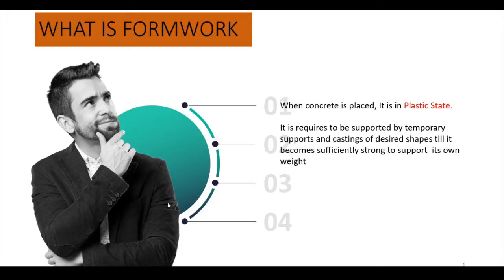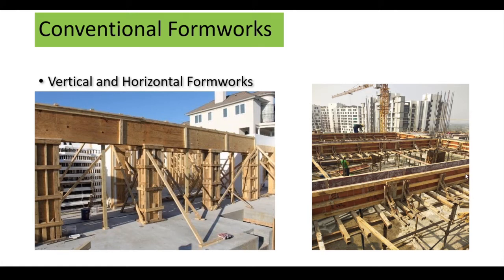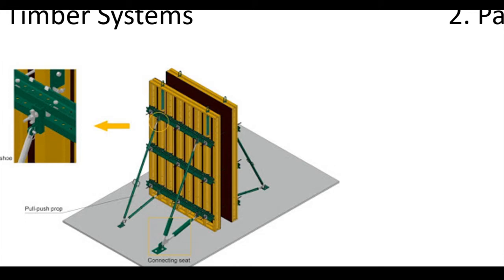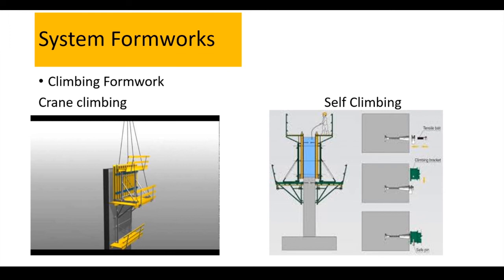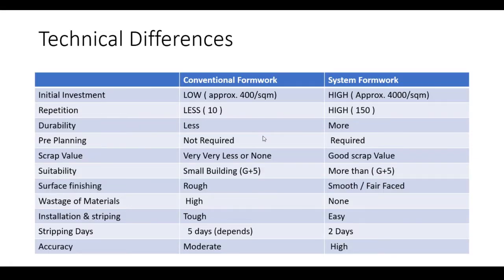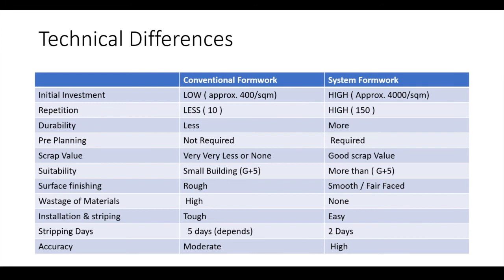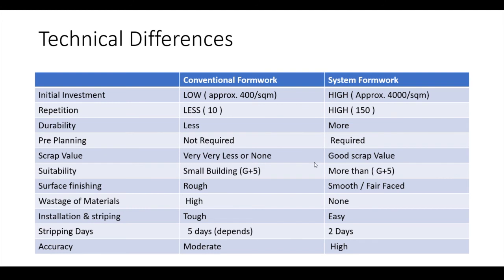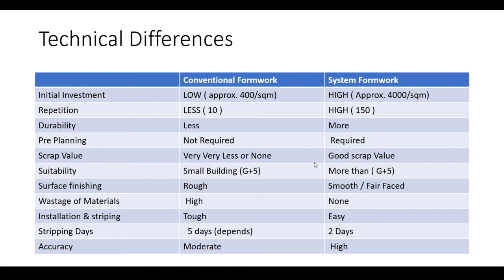Conventional Formwork Vs System Formwork | Types of System Formwork| Detailed Comparison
Hello Viewers.

In this video We will learn the following things.
1. What is Formwork
2. Classification of Formwork
3. Explanation of each Formwork
4. Comparison Between System and Conventional Formwork with Proper data

What is Formwork:
Formwork is Temporary Structure which Holds the Fresh Concrete until it Gets it strength

Classification Of Formwork
Mainly
1. Conventional formwork
2. System Formwork

Watch The complete video Any complications in Understanding Please let me Know.